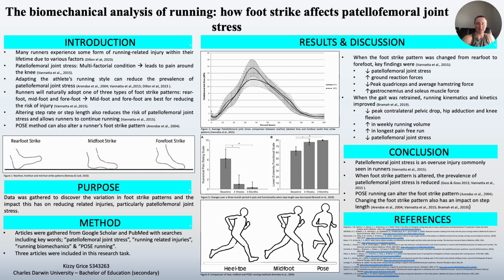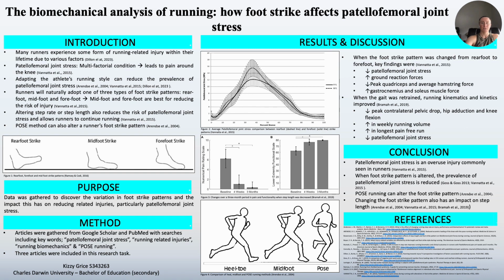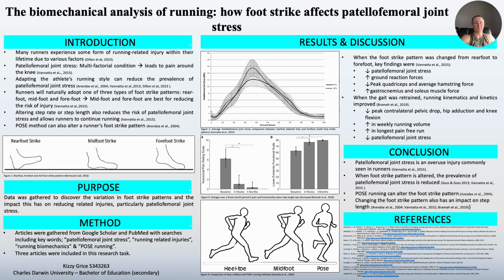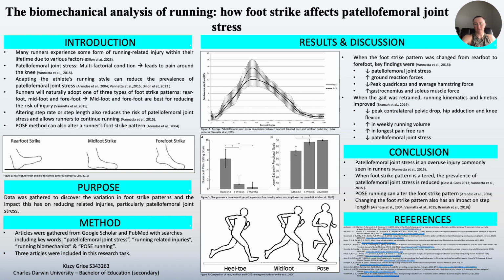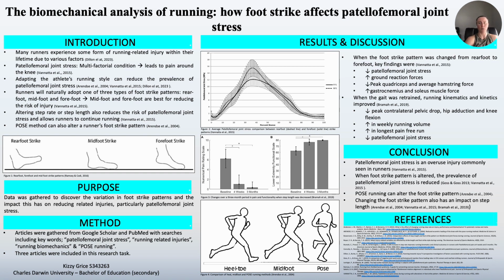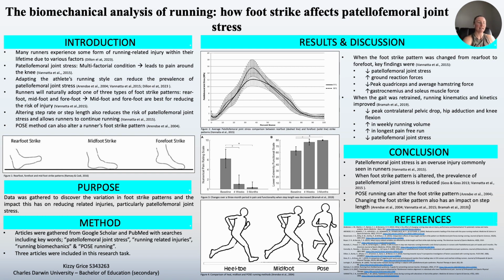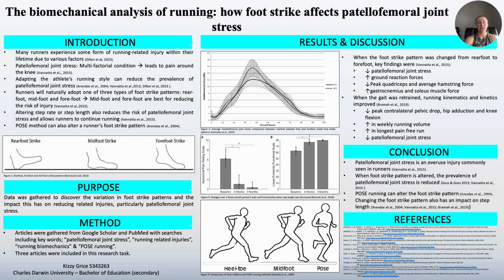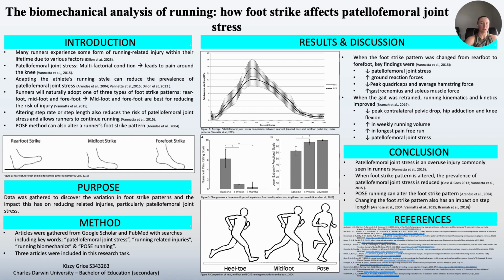Grice K S343263 Assessment 4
References
Anderson, L. M., Martin, J. F., Barton, C. J., & Bonanno, D. R. (2022). What is the effect of changing running step rate on injury, performance and biomechanics? A systematic review and meta-analysis. Sports Medicine - Open, 8(1).
ARENDSE, R. E., NOAKES, T. D., AZEVEDO, L. B., ROMANOV, N., SCHWELLNUS, M. P., & FLETCHER, G. (2004). Reduced eccentric loading of the knee with the pose running method. Medicine & Science in Sports & Exercise, 36(2), 272-277.
Bowersock, C. D., Willy, R. W., DeVita, P., & Willson, J. D. (2016). Independent effects of step length and foot strike pattern on tibiofemoral joint forces during running. Journal of Sports Sciences, 35(20), 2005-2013.
Boyer, E. R., & Derrick, T. R. (2015). Select injury-related variables are affected by stride length and foot strike style during running. The American Journal of Sports Medicine, 43(9), 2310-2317.
Bramah, C., Preece, S. J., Gill, N., & Herrington, L. (2019). A 10% increase in step rate improves running kinematics and clinical outcomes in runners with Patellofemoral pain at 4 weeks and 3 months. The American Journal of Sports Medicine, 47(14), 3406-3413.
Connolly, K., Ronsky, J., Westover, L., Küpper, J., & Frayne, R. (2009). Differences in patellofemoral contact mechanics associated with patellofemoral pain syndrome. Journal of Biomechanics, 42(16), 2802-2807.
Dillon, S., Burke, A., Whyte, E. F., O’Connor, S., Gore, S., & Moran, K. A. (2023). Running towards injury? A prospective investigation of factors associated with running injuries. PLOS ONE, 18(8), e0288814.
Goss, D. L., & Gross, M. T. (2013). A comparison of negative joint work and vertical ground reaction force loading rates in CHI runners and rearfoot-striking runners. Journal of Orthopaedic & Sports Physical Therapy, 43(10), 685-692.
Levinger, P., & Gilleard, W. (2005). The heel strike transient during walking in subjects with patellofemoral pain syndrome. Physical Therapy in Sport, 6(2), 83-88.
Ramsey, C. A. (2016). Running from Iliotibial band syndrome: A guide for preventing overuse injuries. Strategies, 29(2), 27-33.
Salsich, G. B. (2007). Patellofemoral joint contact area is influenced by Tibiofemoral rotation alignment in individuals who have Patellofemoral pain. Journal of Orthopaedic and Sports Physical Therapy.
VANNATTA, C. N., & KERNOZEK, T. W. (2015). Patellofemoral joint stress during running with alterations in foot strike pattern. Medicine & Science in Sports & Exercise, 47(5), 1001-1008.